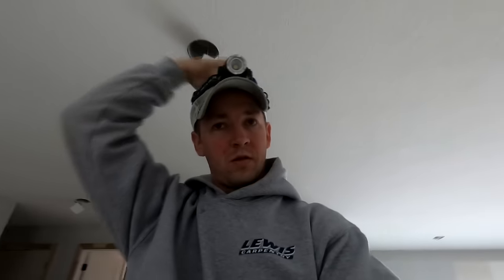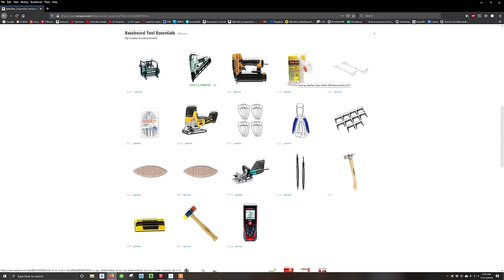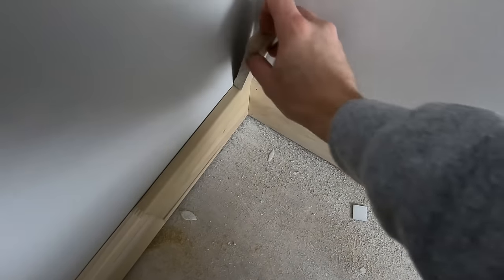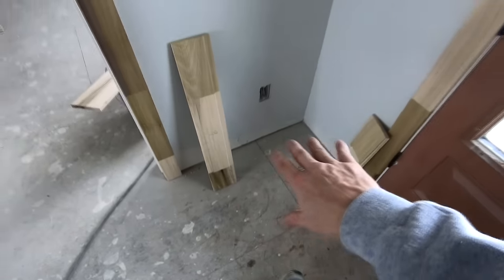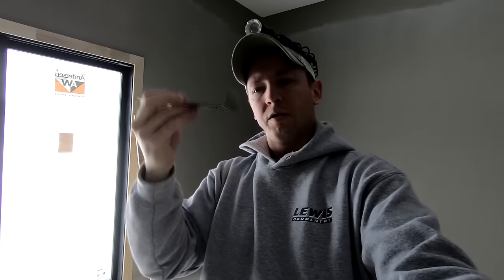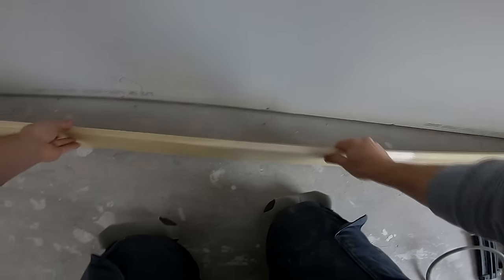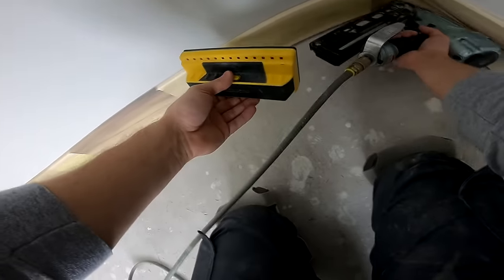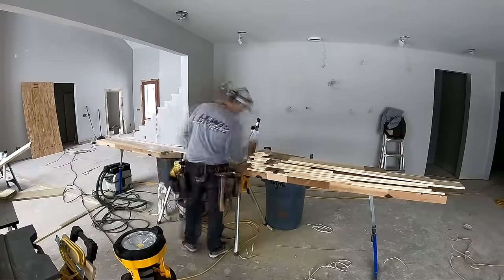Pro Tips for Fast Square BASEBOARD INSTALLATION - To Cope or Not To Cope???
In this video I give some work flow tips and advice for installing square base with production speed and accuracy.

Baseboard Tools Amazon Store List

Leica DISTO D2 New 330ft Laser Distance Measure (Amazon)

ProSensor 710 Precision Stud Finder (Amazon)

Occidental Leather 9525 M The Finisher Tool Belt Set (Amazon)

ProKnee Knee Pads (Amazon)

2-Piece Stainless Steel Pry Bar Scraper Set (Amazon)

Intro (0:00)
Always Use a Headlamp (0:33)
Use Two Cutlists (0:50)
Toolbelt Setup for Baseboard (1:58)
How to Measure Accurately (3:35)
Number Ever Piece of Base & The Wall Where It Goes (7:49)
Splicing Runs Over 16' (9:04)
A Must Have Flat Bar (10:14)
The Best Knee Pads Ever (11:37)
Nailing Off Base Production Style (12:13)
Should You Cope Flat Base? (17:51)
The Value Mindset of Quality Production Trim Work (17:51)